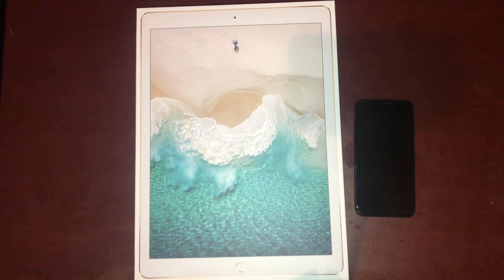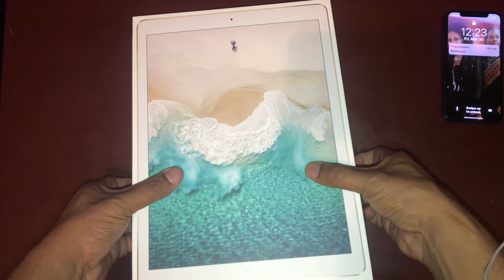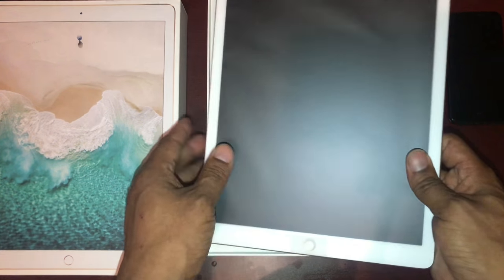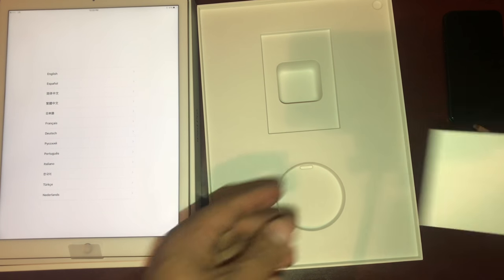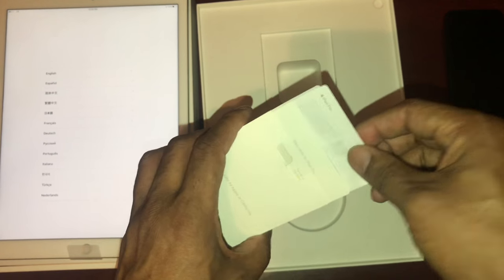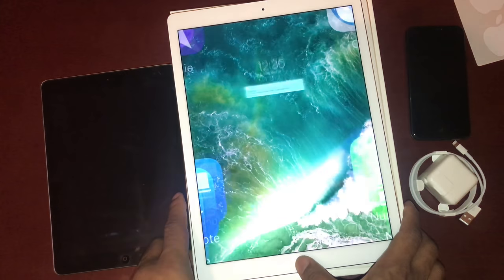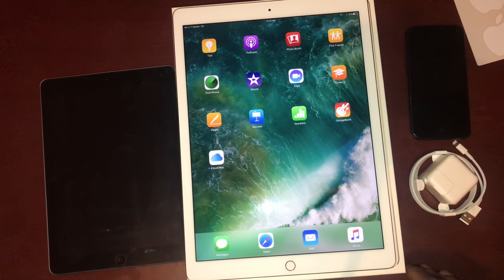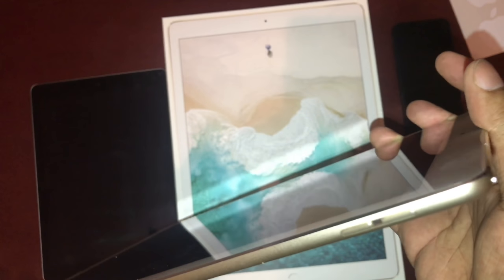Unboxing iPad Pro 12.9” 2nd Gen 2018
Unboxing iPad Pro 12.9